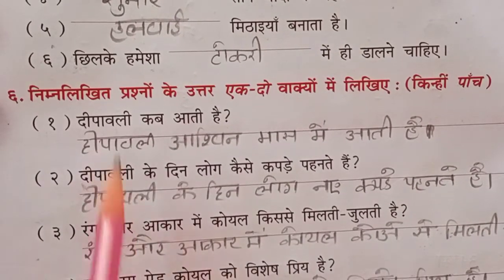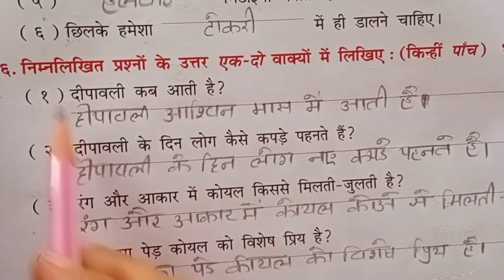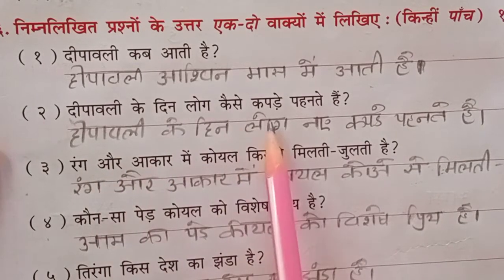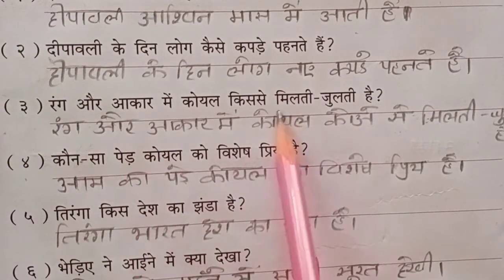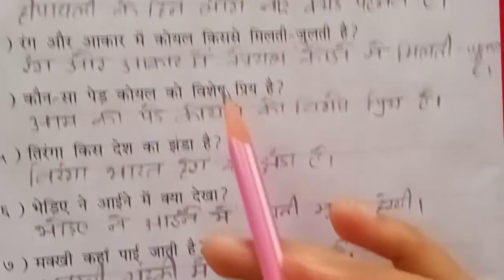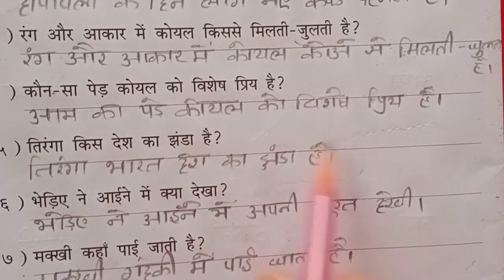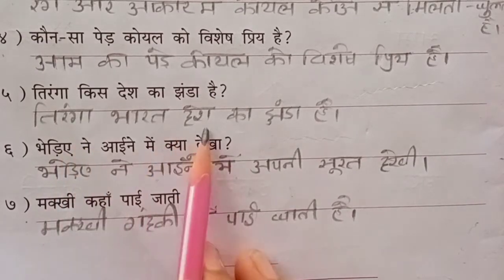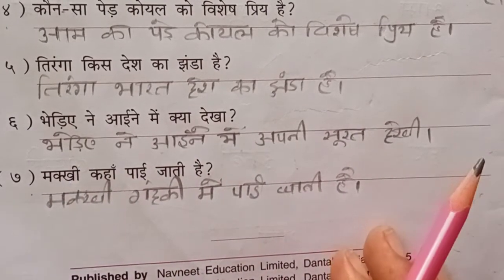Std - 4 - Hindi - Lecture - 18 - Revision